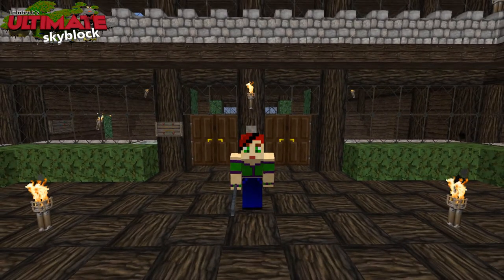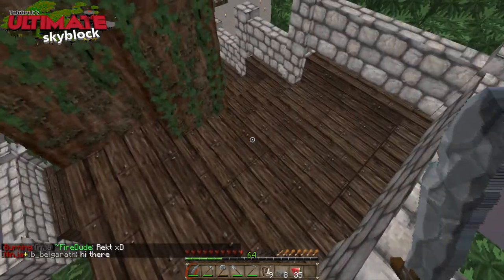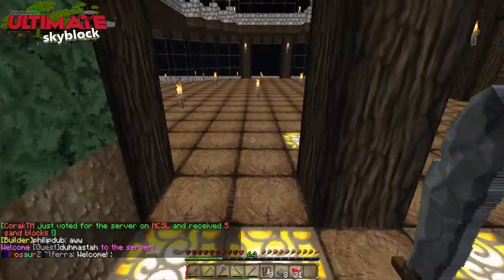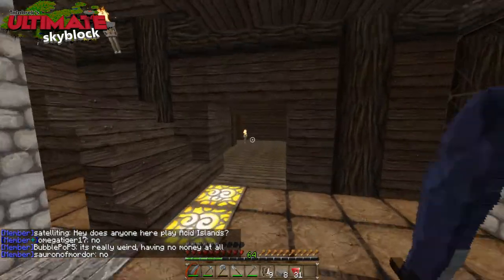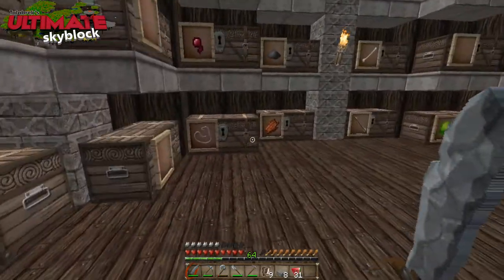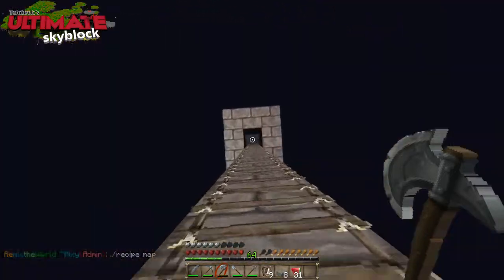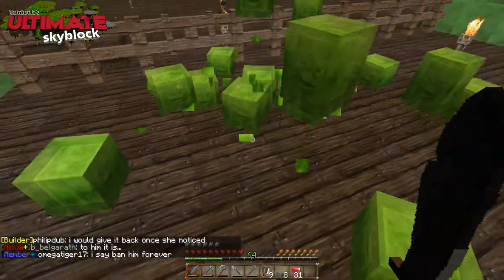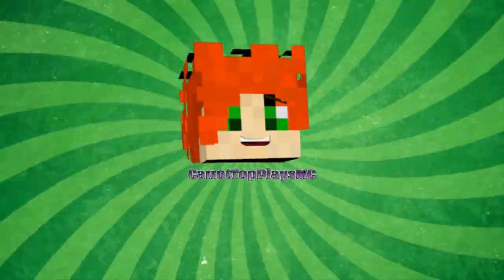Talabrek's Ultimate Skyblock Server | Survival Island Ep 7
Cliche G'day folks and welcome to a fantastic server which was introduced to me by my friend MrDaemonn

Server: Talabrek's Ultimate Skyblock Server
ip: ultimate-mc.net